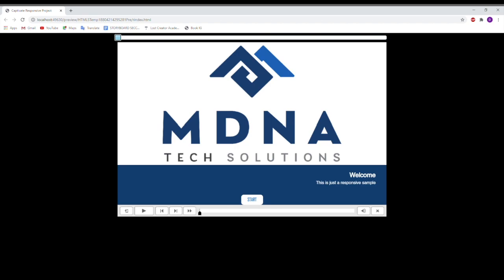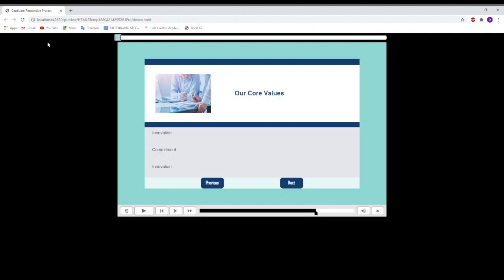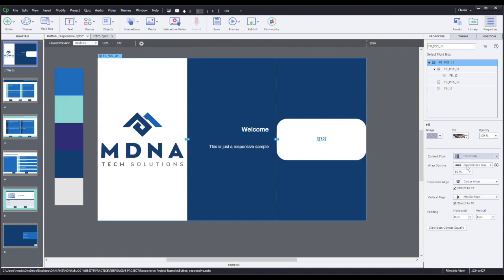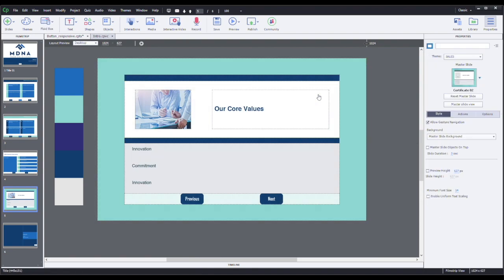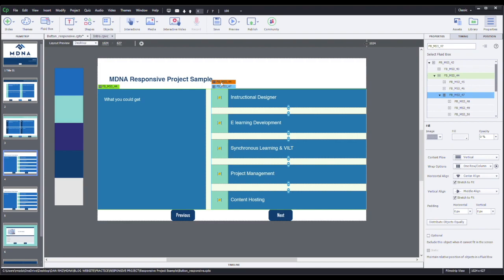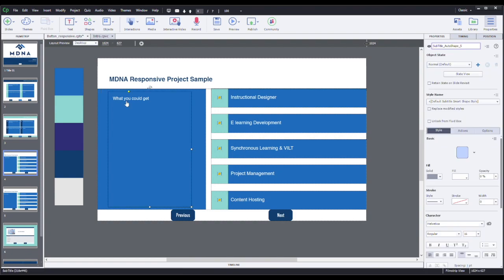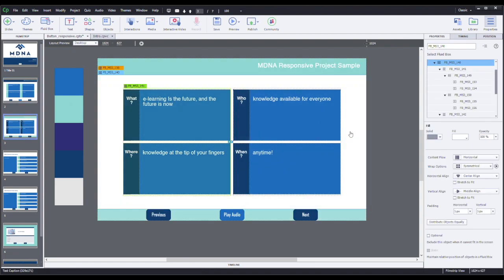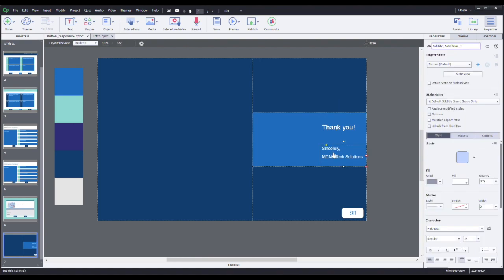How to have the perfect position of a button with Fluid Boxes (Captivate 2019)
In this video you will see how a responsive project works with the use of fluid boxes within Captivate 2019. This applies to any elements you want your fluid box to have!